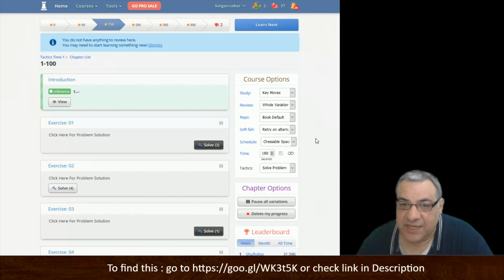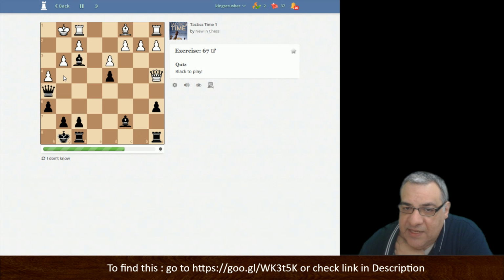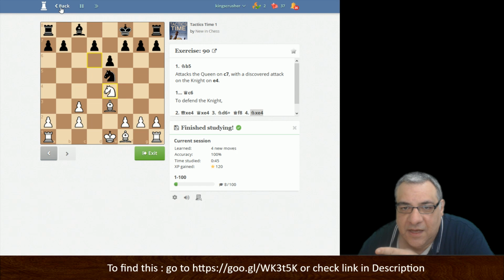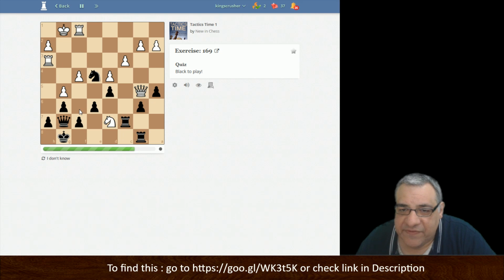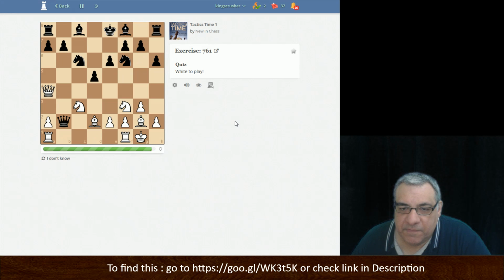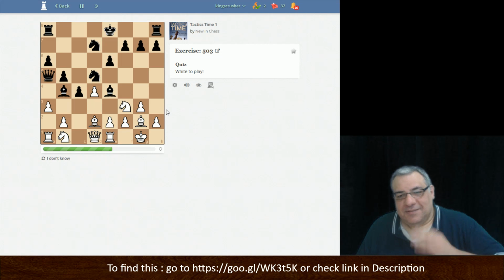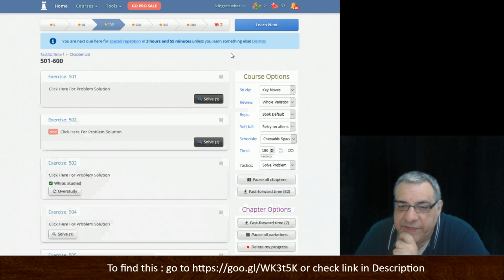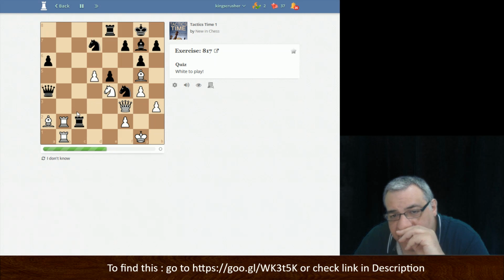Tactics Time 1 by Tim Brennan, Anthea Carson | Chessable interactive learning book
FIDE CM Kingscrusher goes over amazing games of Chess every day, with a focus recently on games of Neural Networks which are opening up new concepts for how chess could be played more effectively.